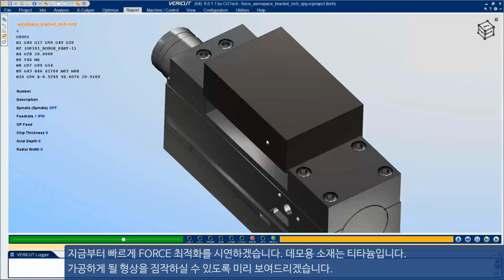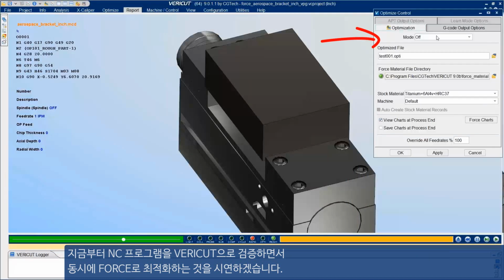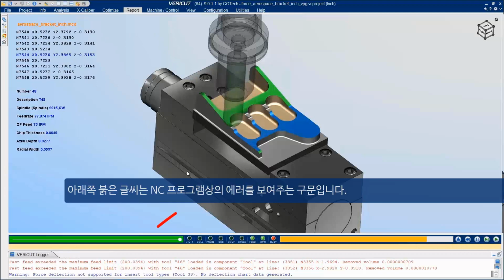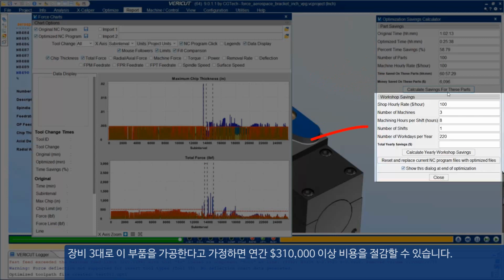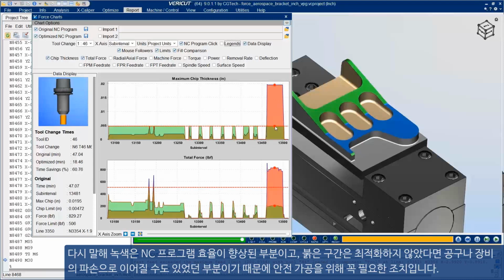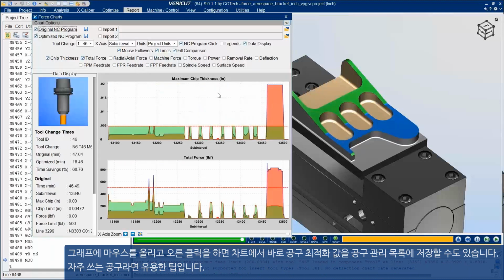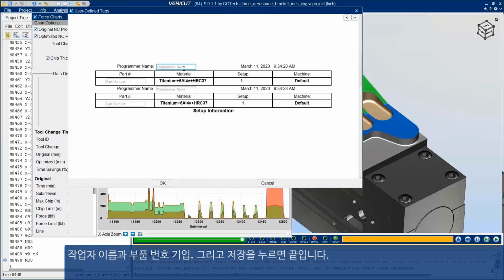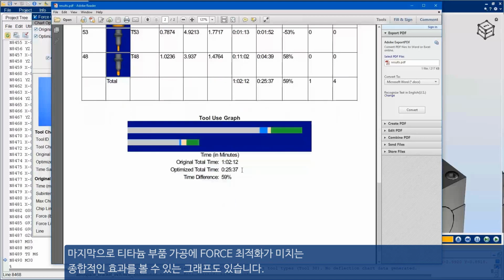CGTech 웨비나 나눠보기 - #3/3 FORCE로 확실한 가공 시간 단축 효과!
바쁘신 여러분들을 위해 긴~ 웨비나를 짧게 요약 번역하여 보여드립니다.
CGTech VERICUT 웨비나 나눠보기 시리즈 3편 - FORCE로 확실한 가공 시간 단축 효과!

미국 어바인 본사 제품 담당자가 CIMdata와 함께 진행한 웨비나 주요 내용을 자막으로 정리해 공유하고 있습니다.

이 웨비나의 하이라이트라고도 할 수 있는 3편은 VERICUT의 물리적 기반 가공 속도 최적화 모듈인 FORCE의 사용에 대해 간단한 데모와 더불어 설명해 드립니다.

데모만 보고 싶다면 2:17부터 시청하셔도 좋지만 처음부터 보시는 걸 추천드립니다.

지난 편을 먼저 보고 오시면 이해에 더욱 도움이 됩니다.

CGTech의 CNC 시뮬레이션 및 가공 속도 최적화에 대한 자세한 정보는 확인하실 수 있습니다.